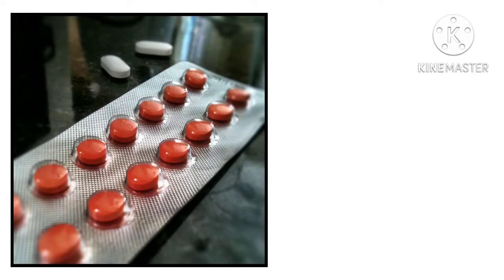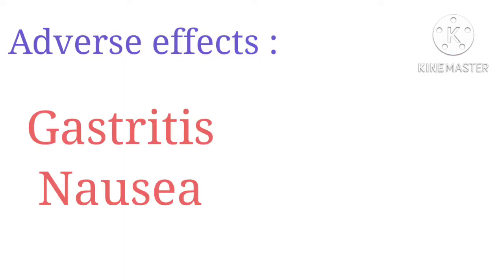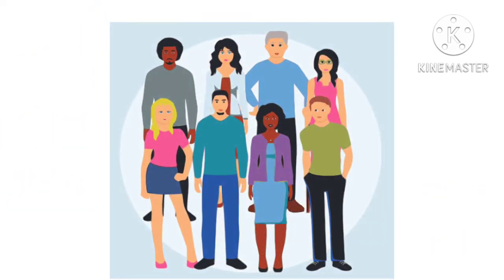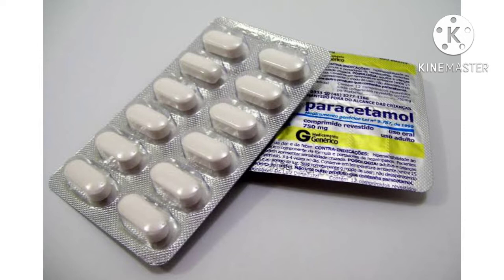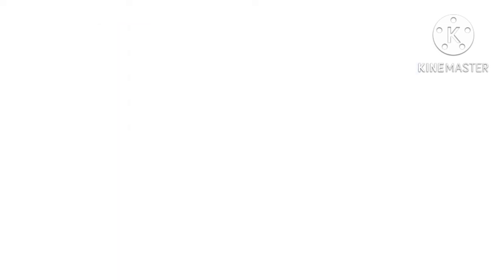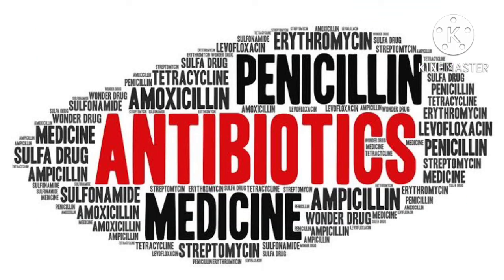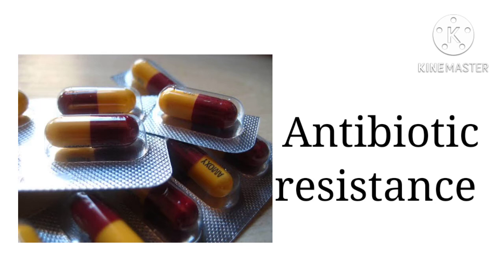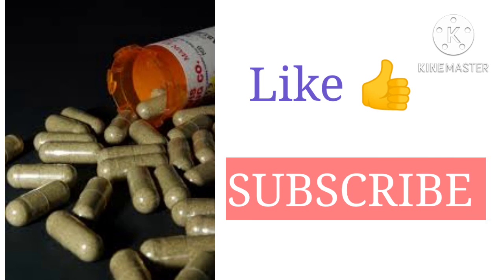side effects of dolo650 | diclofenac| antibiotics| stop self medication